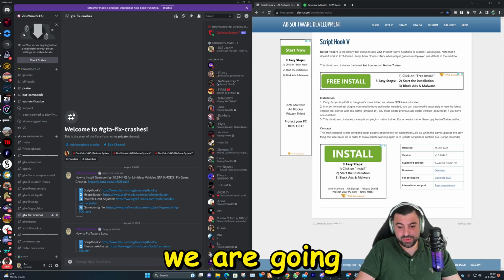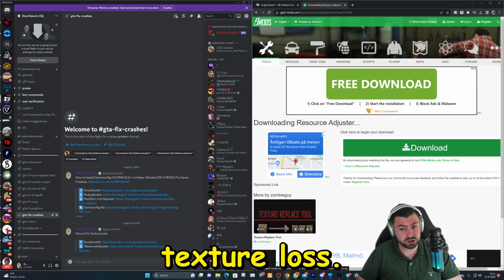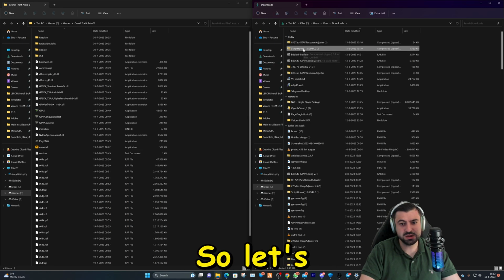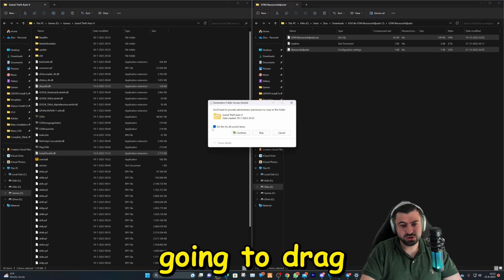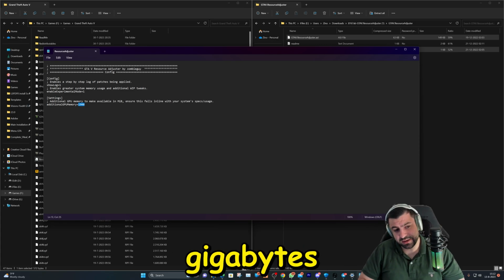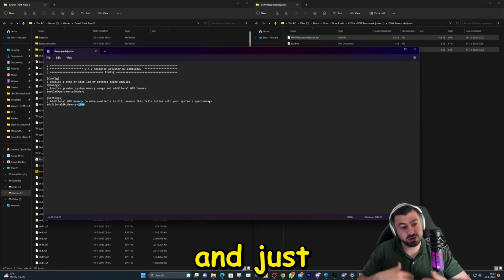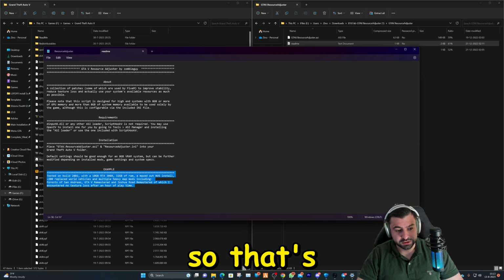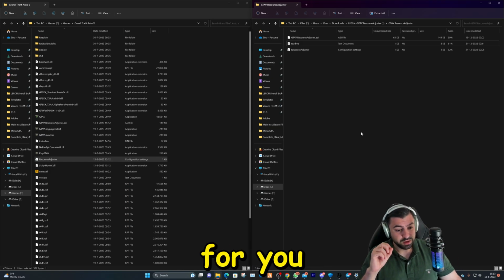How To Fix Texture Loss in GTA 5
subsribers 5000 :  ?

My Pc Specs:
64,0 GB RAM
RTX 3090
3 TB SSD